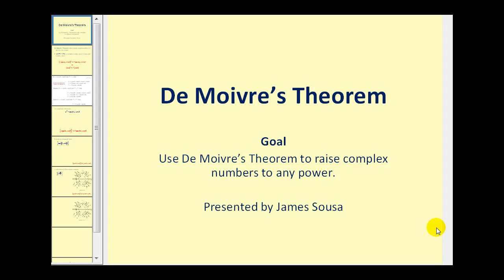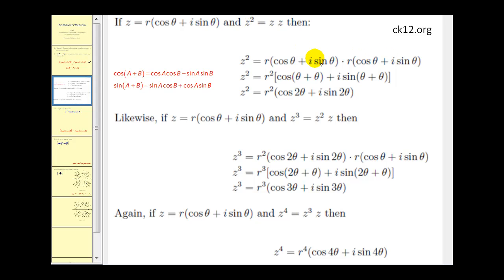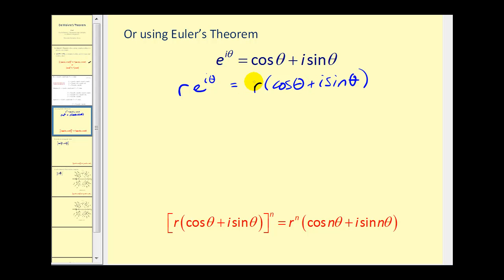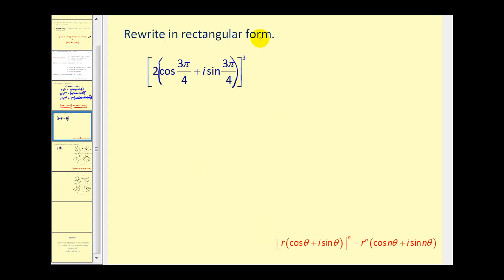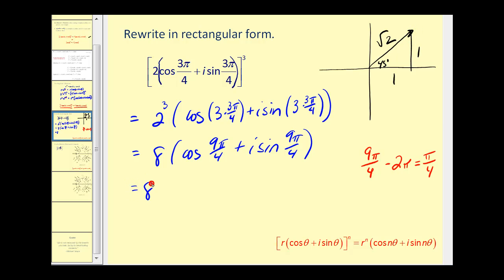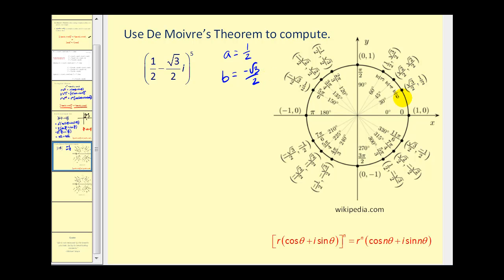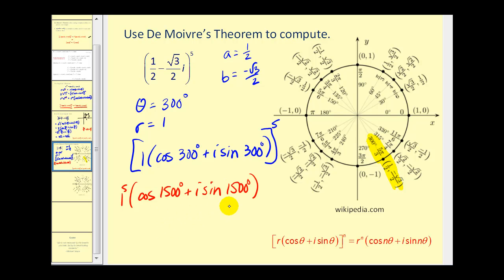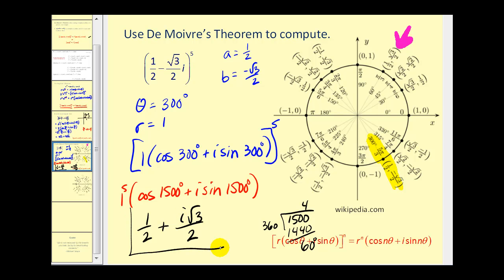De Moivre's Theorem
This video explains how to use De Moivre's Theorem to raise complex numbers in trigonometric form to any power.